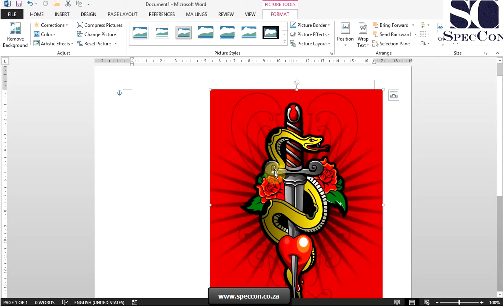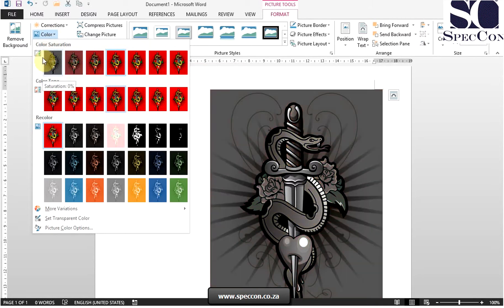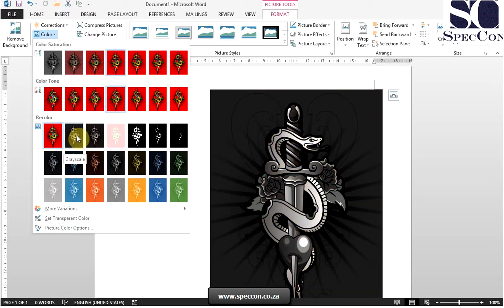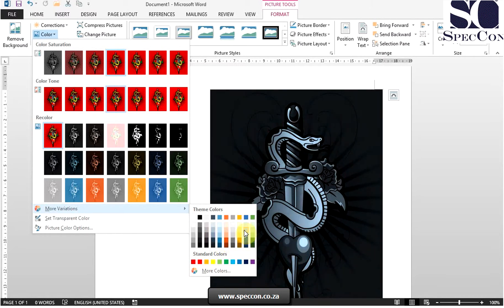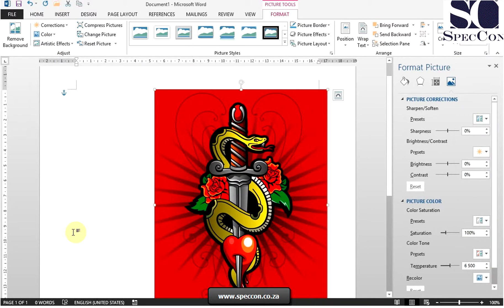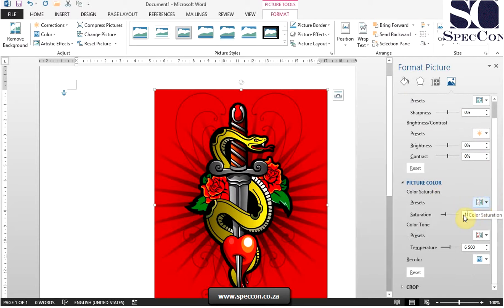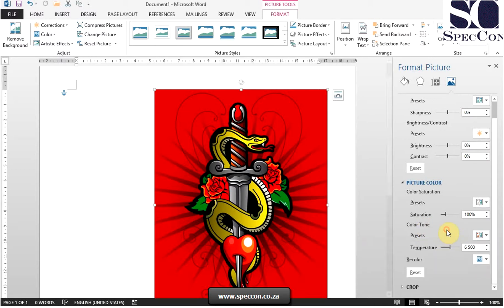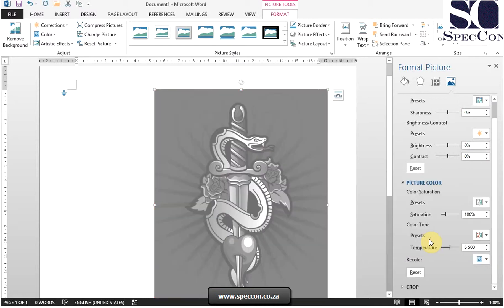Adjust Image Colour